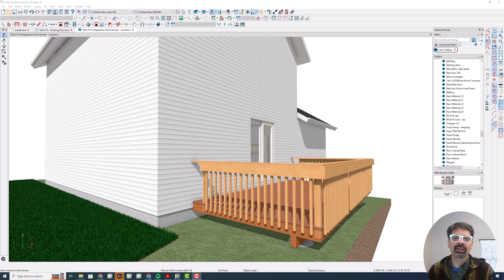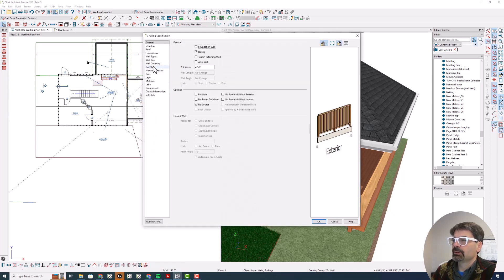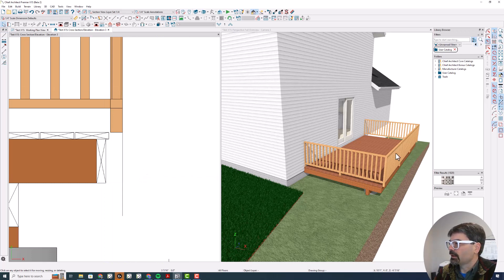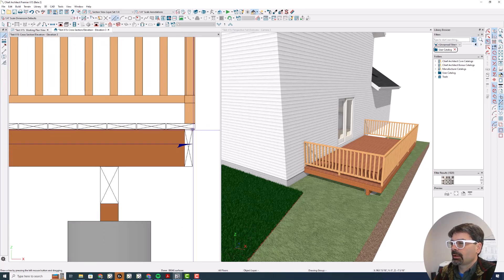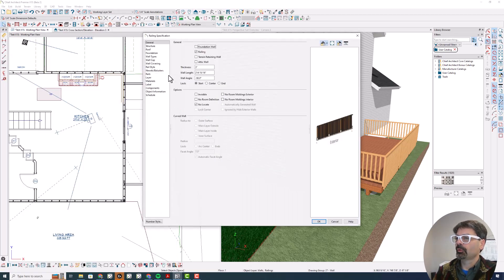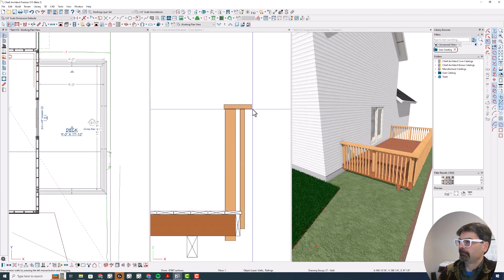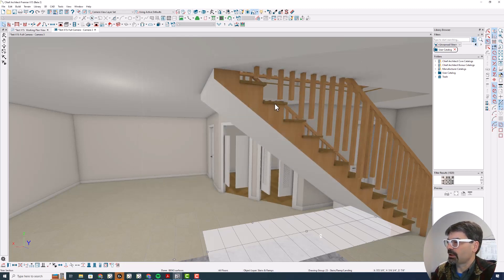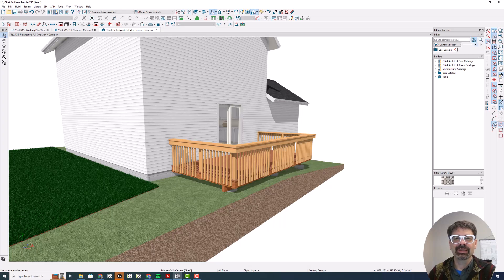Day 5 - Railing Offsets | Chief Architect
FINALLY! We have railing offsets both vertically and horizontally. In this video, I show in detail how to move deck railings for a couple of different scenarios and then we get into stair railings as well.